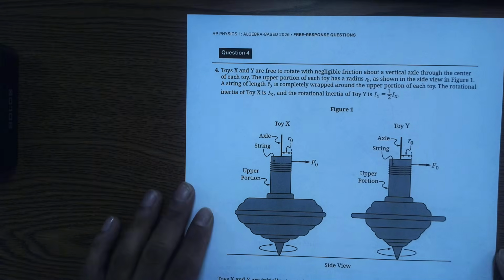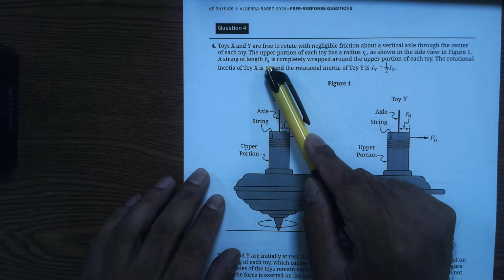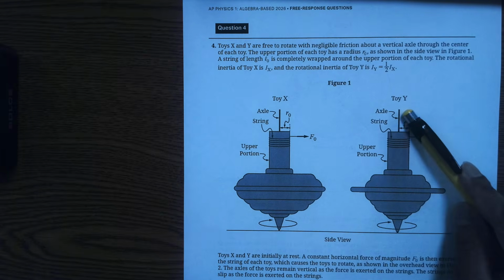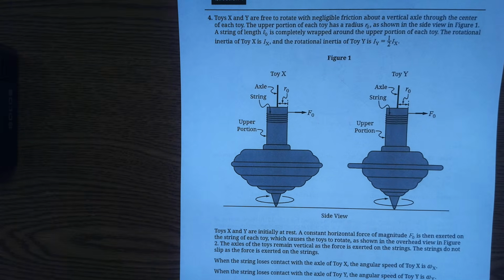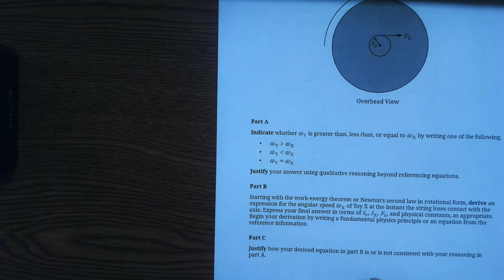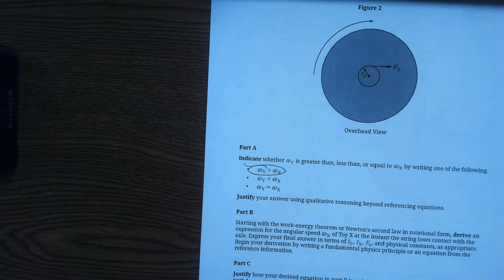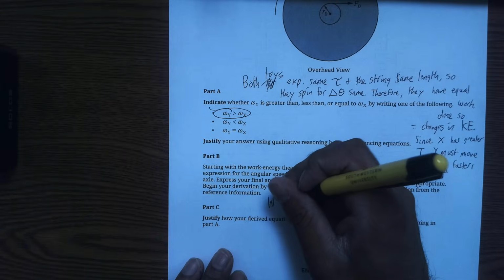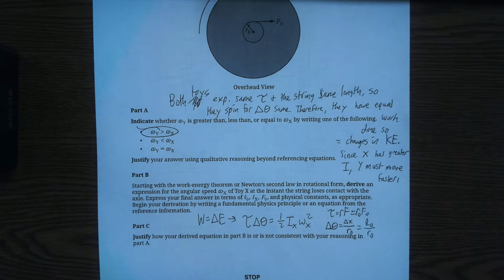AP Physics 1 2026 Exam - Publicly Released FRQ SOLUTIONS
Solving the AP Physics 1 2026 FRQs!